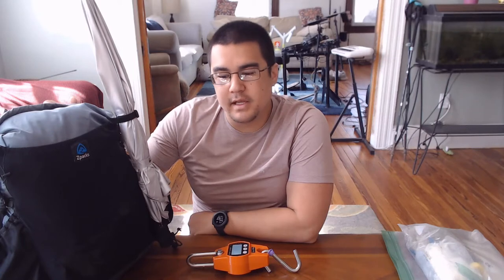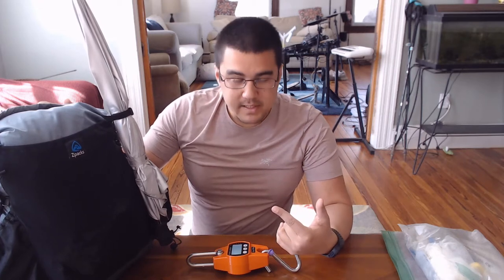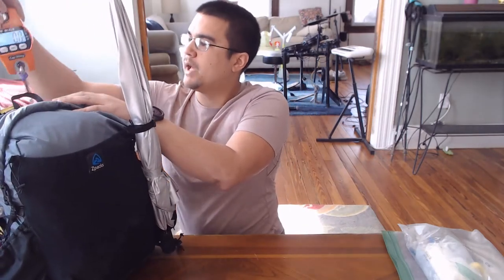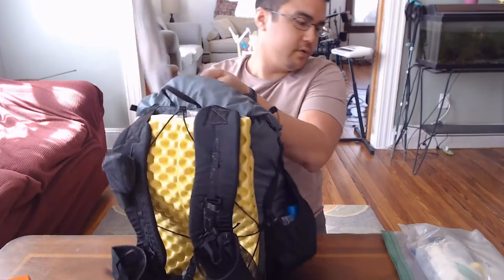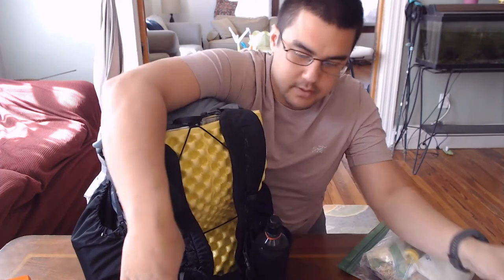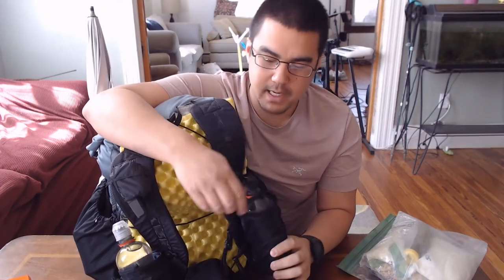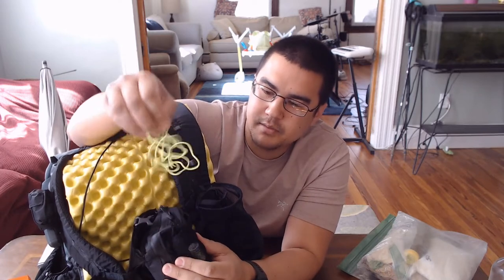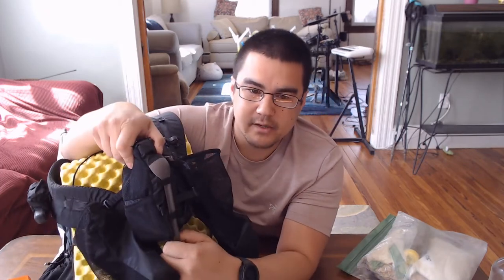Beringer Hikes AT Gear Preview 2022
Summer baseweight: 7.9 lbs
Shoulder season baseweight: 9.2 lbs